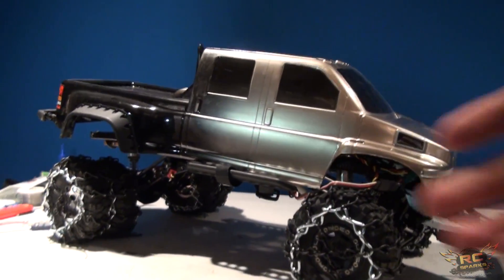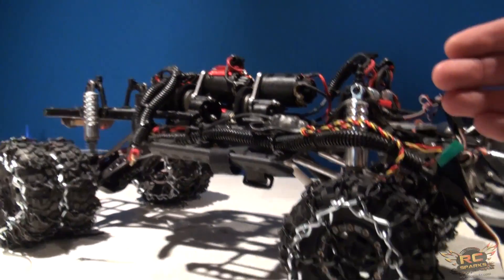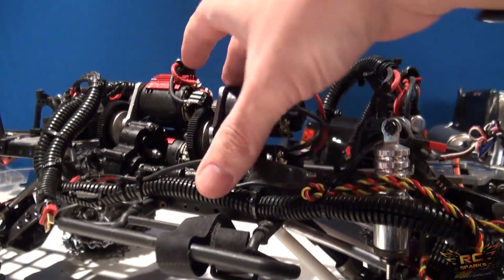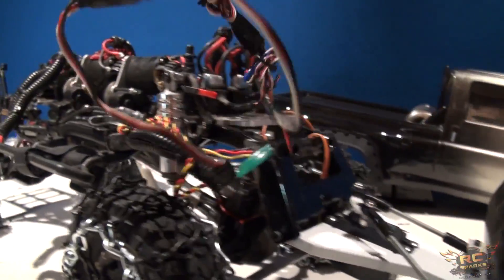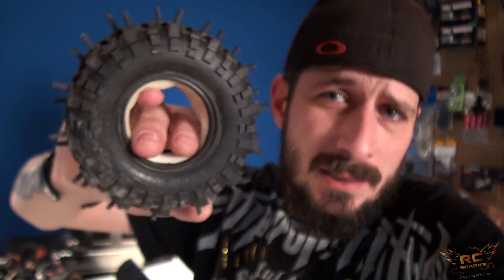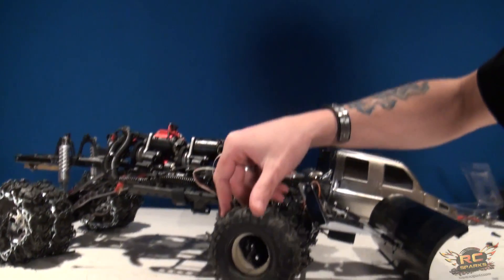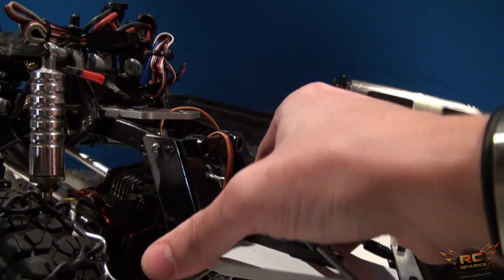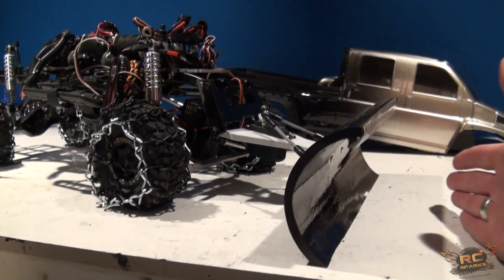RC ADVENTURES - PROJECT OVERKILL - PLOW MOUNT & Update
My Friends, Project OVERKiLL is a Culmination of almost 1 years worth of work, 21 RC films.. and more than 3 hours of viewing pleasure for the online community. .